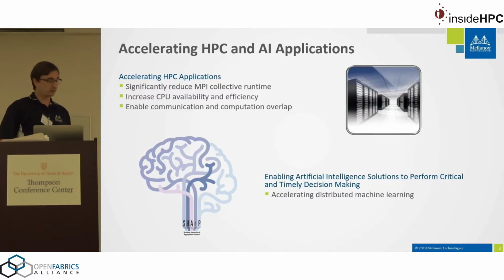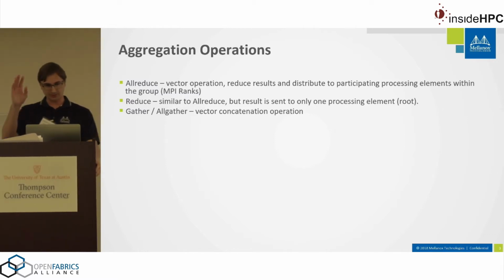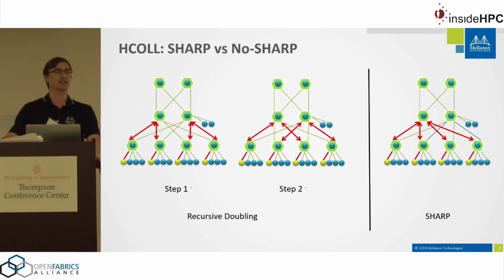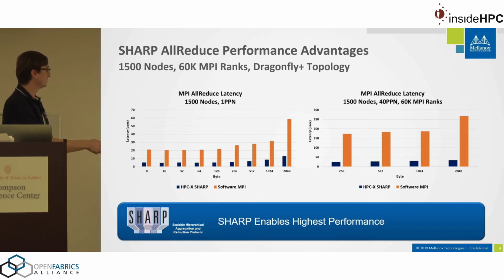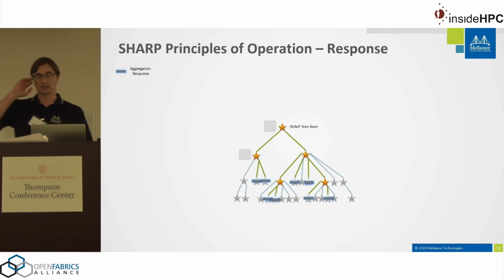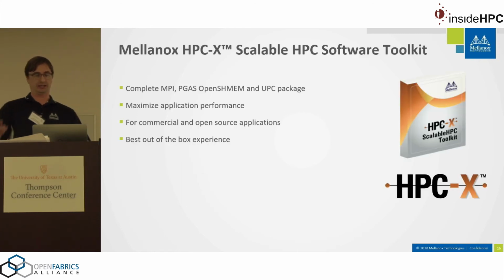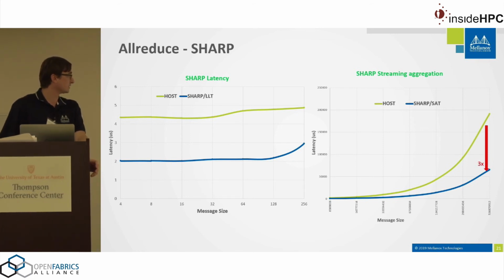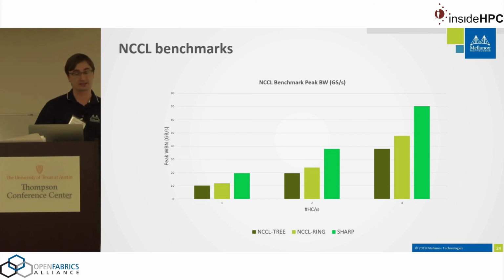In Network Computing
In this video from the 2019 OpenFabrics Workshop in Austin, Tomislav Janjusic from Mellanox presents: In Network Computing.

"HPC applications, as well as advances in Artificial Intelligence and specifically deep learning applications, require extreme
computing capabilities. These may be provided by highly parallel processors (like GP GPUs and AI accelerators)
interconnected to form large clusters. Enabling efficient parallel computers require not only high bandwidth and low
latency connectivity between the processing engines but also rethinking of the boundaries between system
components, such as software and hardware, processing engines and network components considering, to produce
more capable co-designed systems. This talk will briefly describe distributed AI applications and bottlenecks that limit
their scalability, and how in-network computing enables removing these bottlenecks. The focus will be on the use of innetwork data aggregation capabilities, their application to deep learning and show real world deep learning application
performance results."